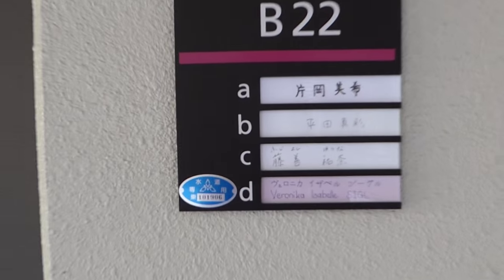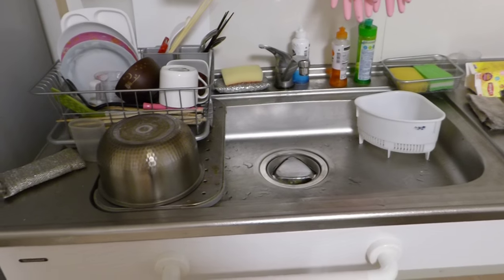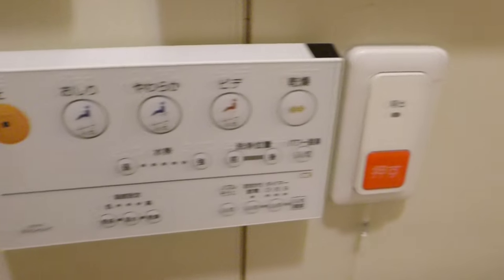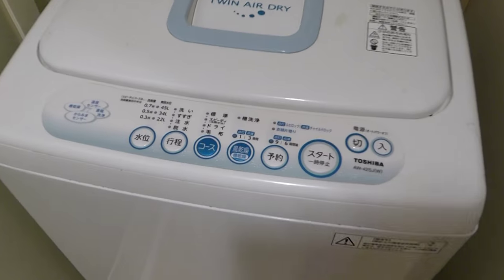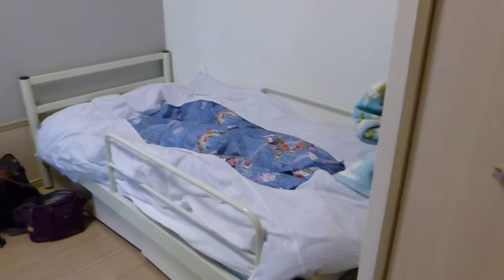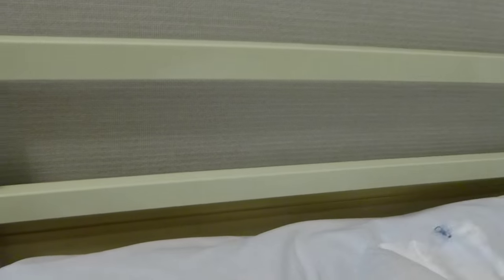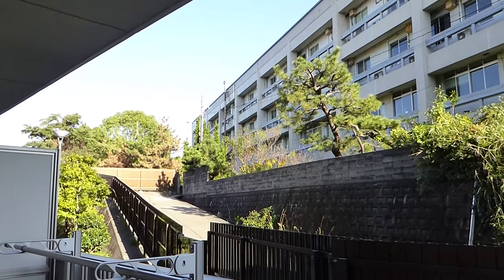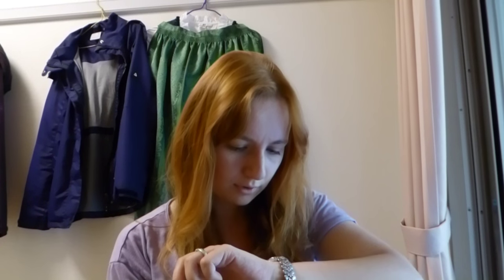[German Subtitles] Visit my wheelchair-accessible appartment (Fukuoka Women's University, Japan)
This is my first video about my life in Japan where I will show you the appartment at the International Student Friendship House Nadeshiko from the Fukuoka Women's University. It is wheelchair accessible in many ways which might be interesting for future exchange students, so please ask me questions anytime if you plan studying abroad.

Mein erstes Video über mein Leben in Japan, in dem ich euch meine Wohnung im International Friendship House Nadeshiko der Frauenuniversität Fukuoka zeigen werde. Die Wohnung ist größtenteils rollstuhlgerecht, was für zukünftige Austauschstudenten interessant sein könnte.